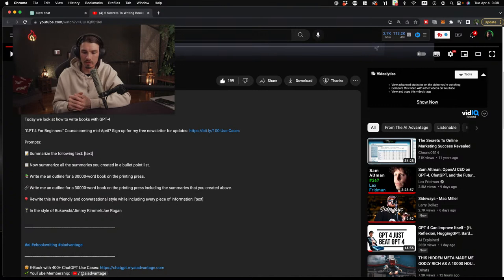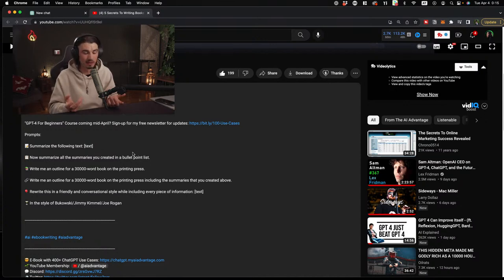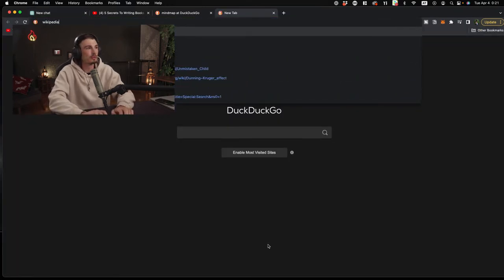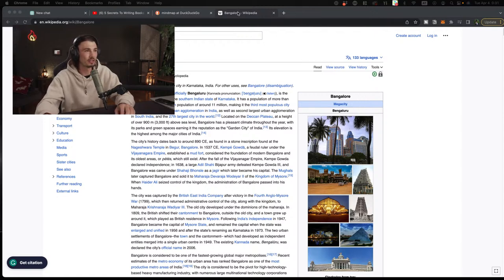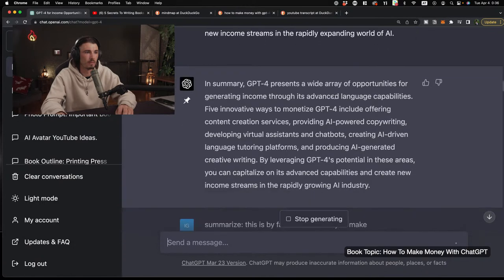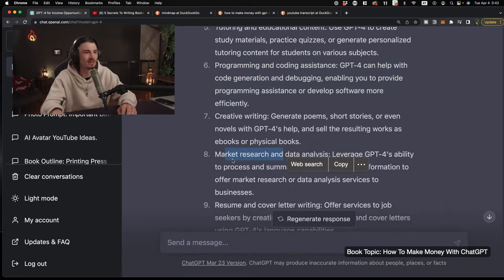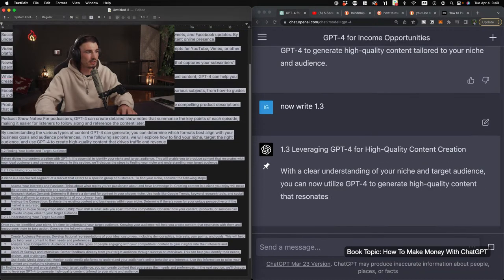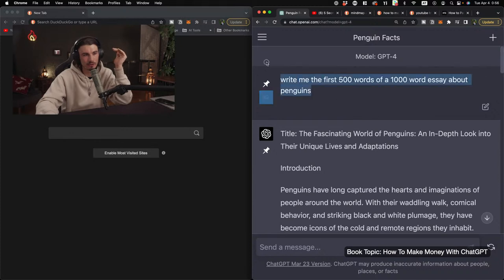Let's Write A Book With ChatGPT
Today we will explore book writing with ChatGPT and GPT-4

My Video Equipment:
🔊 Audio Mixer